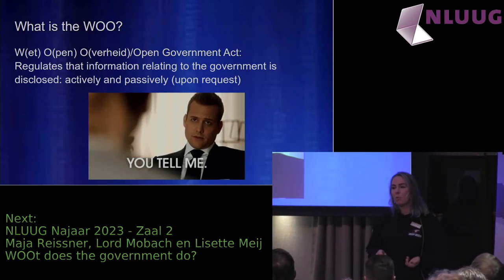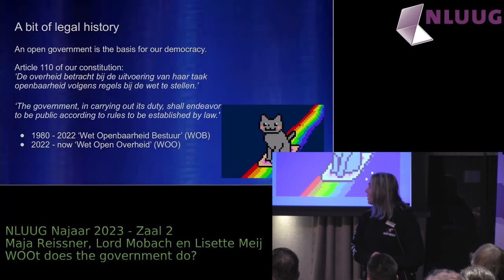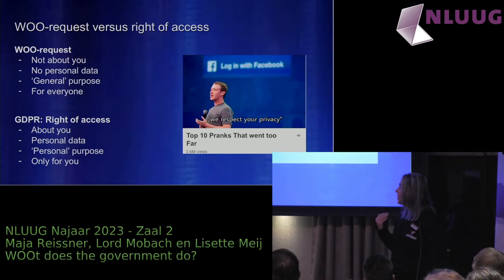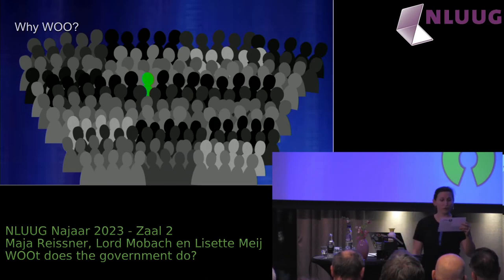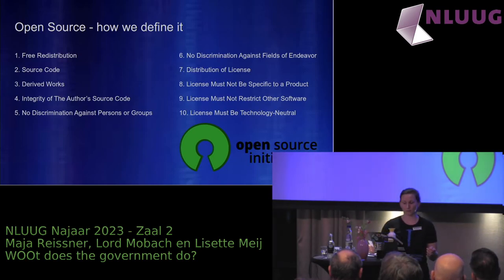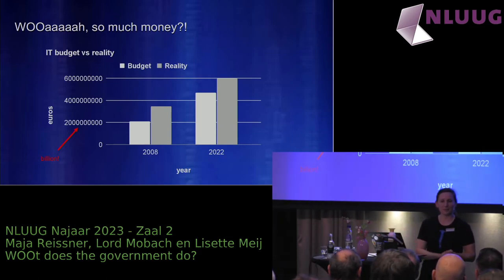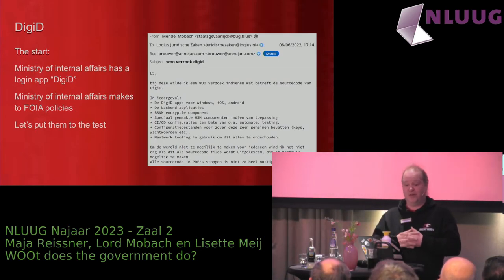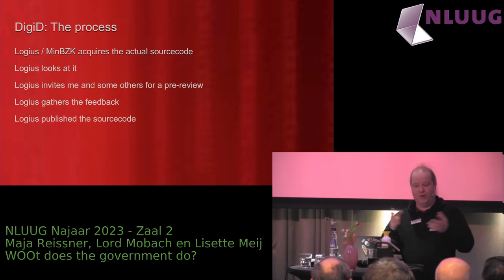NLUUG NJ23 -- Maja Reissner, Mendel Mobach en Lisette Meij - WOOt does the government do?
WOOt do we want? Freedom for our software! When do we WOOnt it? Now! This talk is about the journey into opensourcing software used and made by our governement. We will introduce you to the Wet Open Overheid (WOO) and explain how this law allows you to request the source of certain software. Then we’ll provide you with a step-by-step guide how you can woo (yes, that’s a new verb we made up) software of your interest and in which cases you may want or not want to do so. This may all sound nice in theory but Mendel will of course also tell you about his personal journey of requesting the DigiD code base and how this eventually lead to opensourcing the complete code base.

Bio's

Maja Reissner

Maja is a curious and ambitious human who enjoys working on complex systems and shows strong perseverance in understanding how things actually work. She has a master’s degree in Biochemistry and has been working in IT (focus on security, privacy and cryptography) for the last couple of years.

Mendel Mobach

Works for and against the government.
I am the reason DigiD is opensource.

Lisette Meij

Lisette Meij is a lawyer. With a fascination for laws and regulations, she investigates daily how all technological developments can find a place within the somewhat legal chaos. She focuses in particular on the legal boundaries in the use of data and data-driven work. Because how do you ensure that privacy remains guaranteed with the current possibilities to process data, not to mention the present urge to collect as much as possible? And how do we convert all these rules into a practical and understandable way of working for everyone? Questions she wants to find the answer to, talk about on the radio and give presentations on.